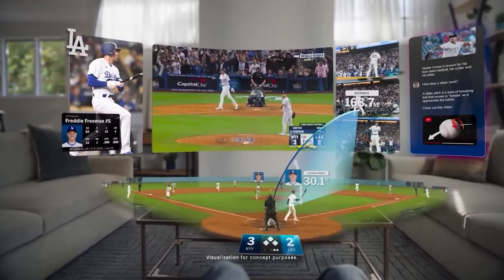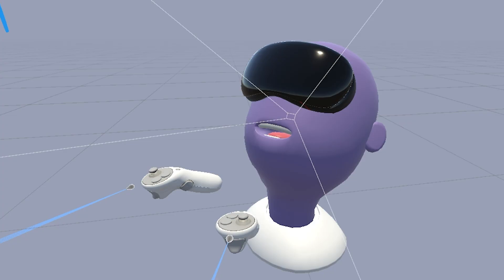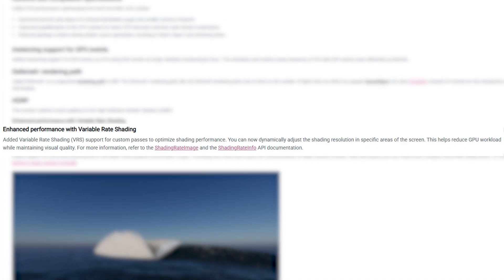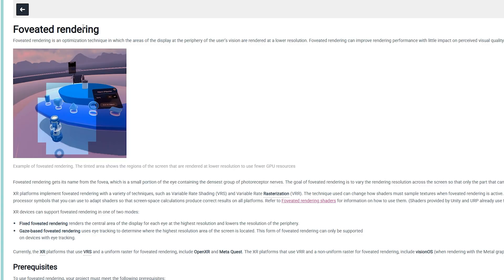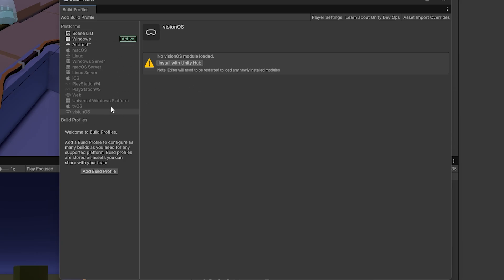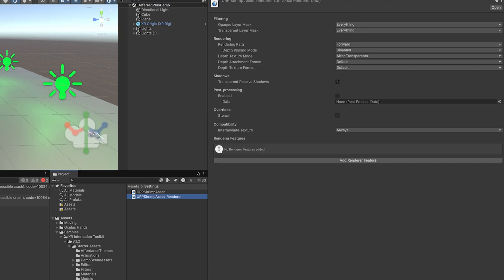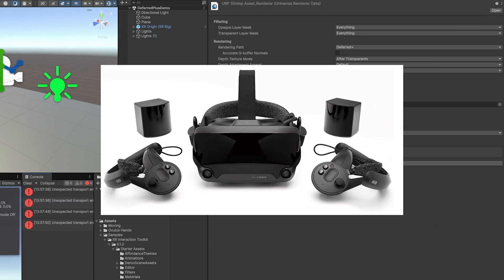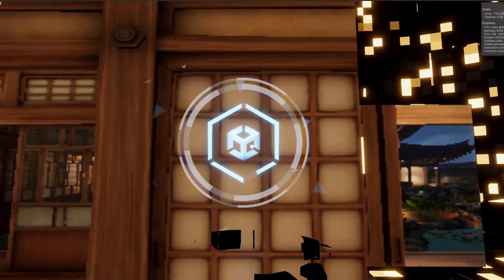The GOOD, The BAD, and The BIZARRE of Unity 6.1's XR Updates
Unity 6.1 brings major XR updates, but not all features are created equal! This breakdown reveals which VR/AR features are genuinely useful. Learn about Variable Rate Shading, the new Mixed Multiplayer Tabletop Template, and why Deferred+ rendering is great tech you'll rarely use unless you're making a PC VR experience. I also dive into Unity's strange decision to support Android XR devices that don't actually exist yet! Perfect for VR/AR developers using Unity for Quest, PSVR2, or PC VR.

► 🔗Useful Links🔗